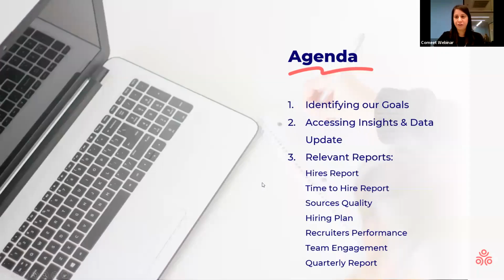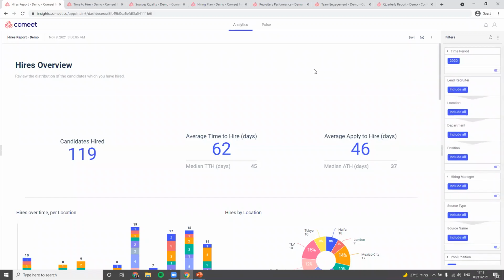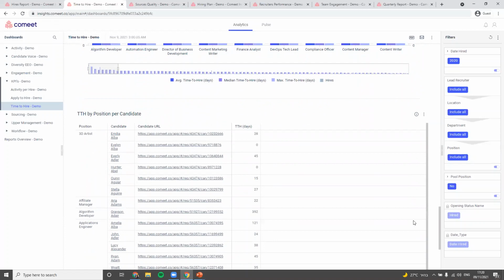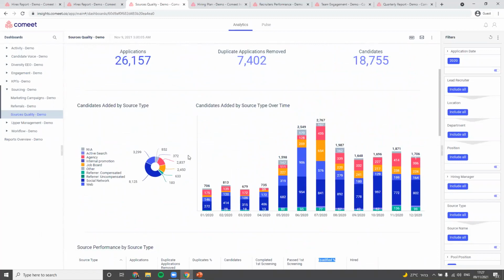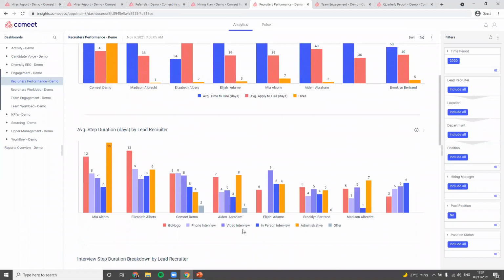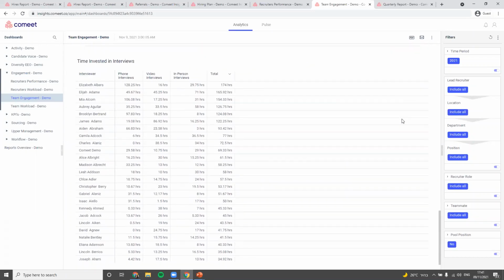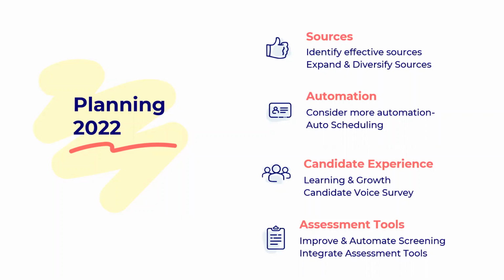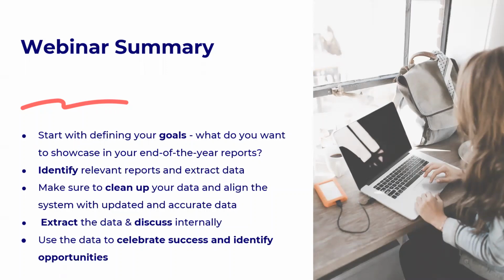Comeet Webinar: End-of-the-Year Reports (English)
Prep your end-of-the-year reports using Comeet Insights.
Together we'll dive into the data that your management wants to see and cover the relevant reports that sum up 2021 and help you plan the next year ahead.